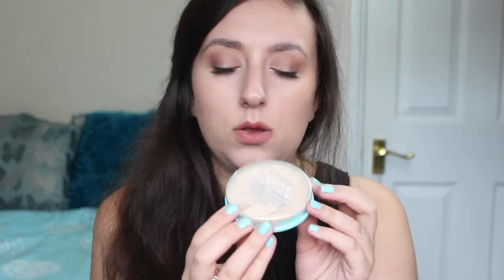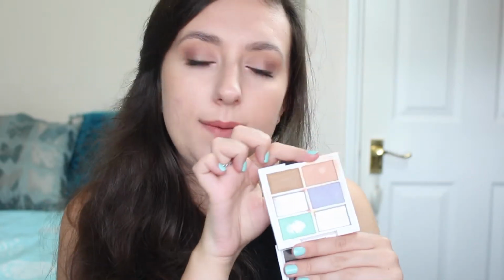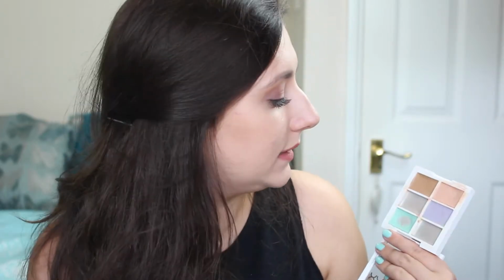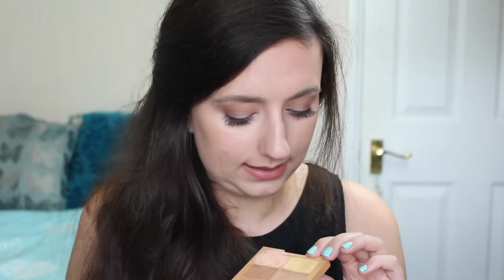Empty Products #9 | Emma Grace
A collection of empty products (or products that no longer work for me) from the last few months.

What I am Wearing:
Top - Newlook
Nails - Essie (Mint Candy Apple)